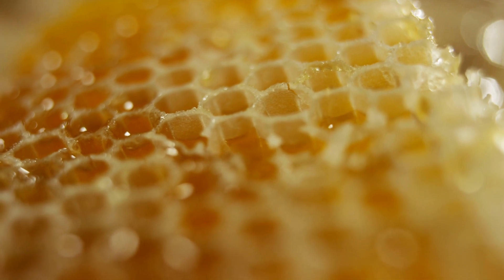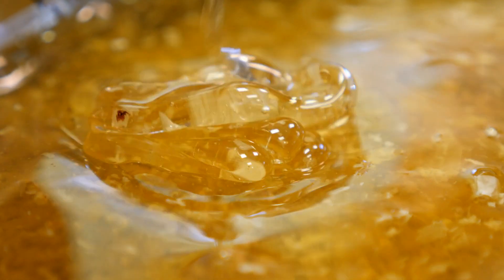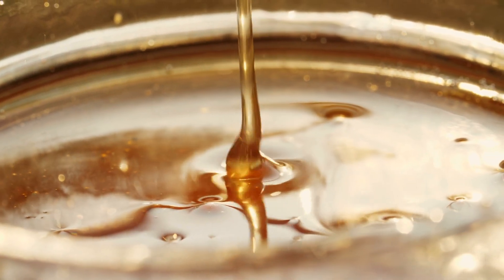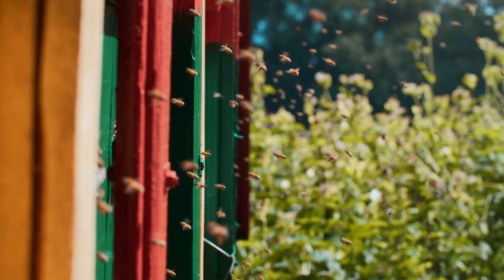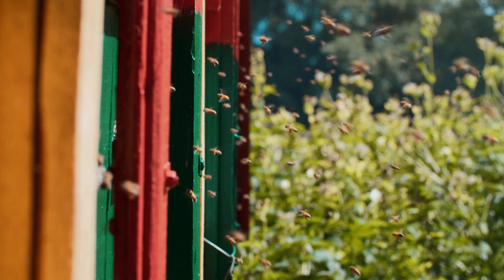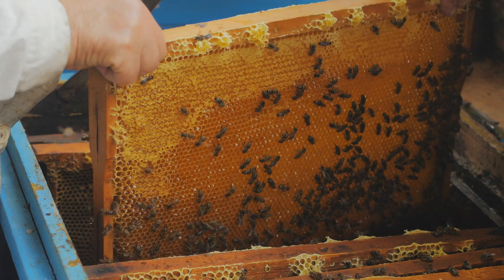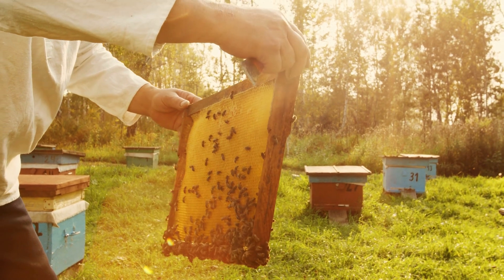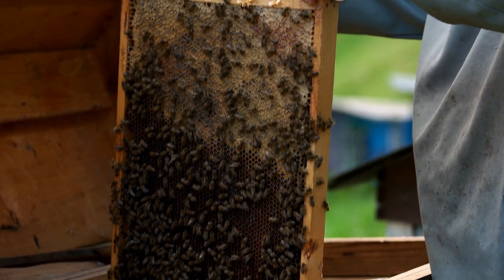Different uses of organic beeswax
You can use organic beeswax for cooking as a lotion for your skin.   Beeswax is an astounding natural material that can be consumed in several ways to increase our lives.   It is useful to buy organic beeswax.   To be licensed organic,   chemicals are not used in the area inside three kilometers of the hives because this is the flying range of the bees.